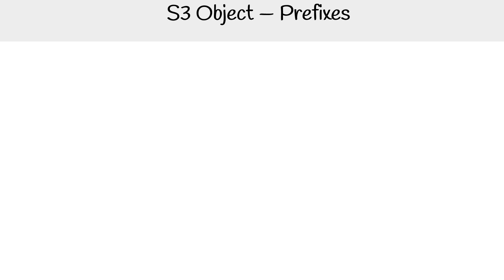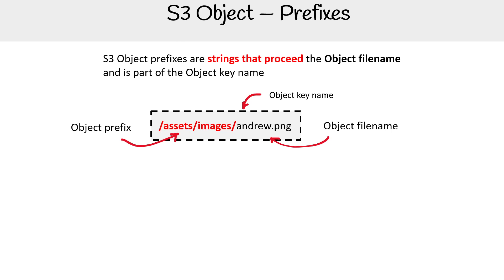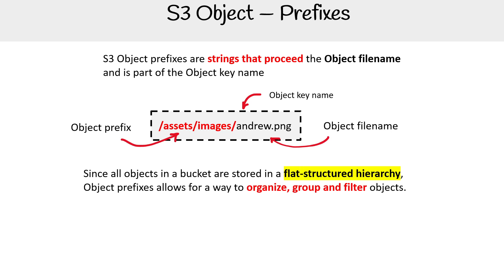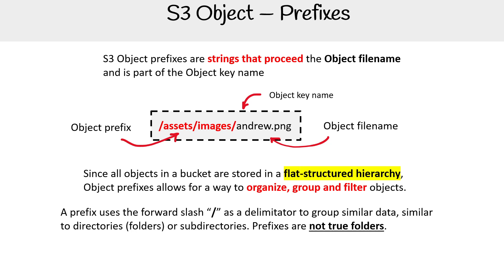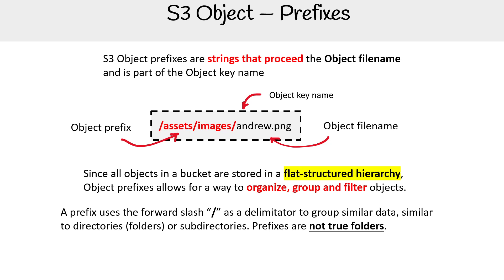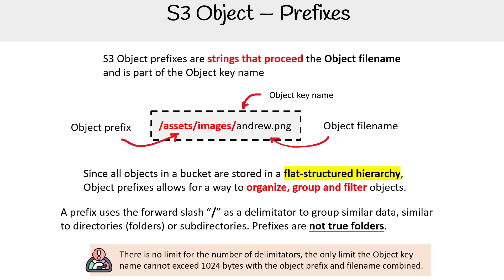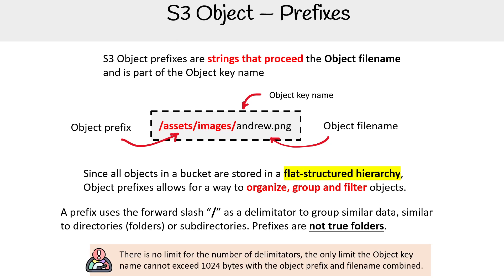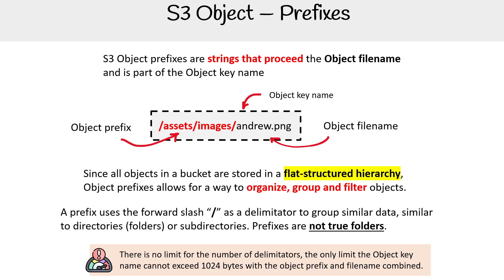Amazon S3 Object Prefixes - AWS Course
Understand how prefixes work in Amazon S3 to group objects. Learn how to optimize data organization and access using prefixes.